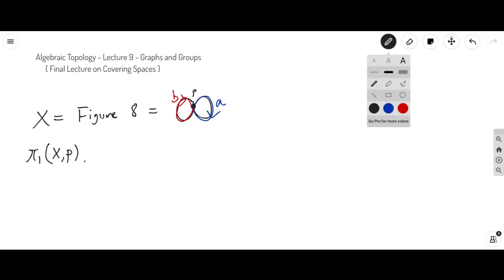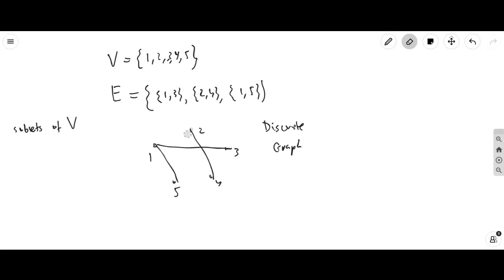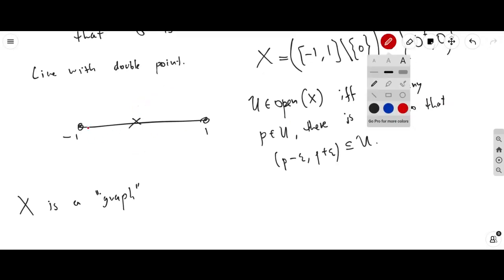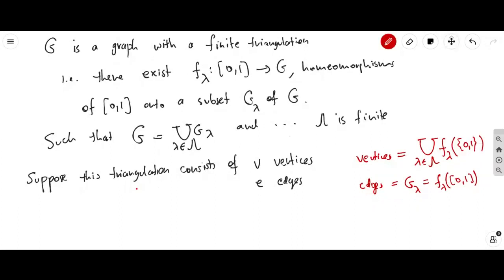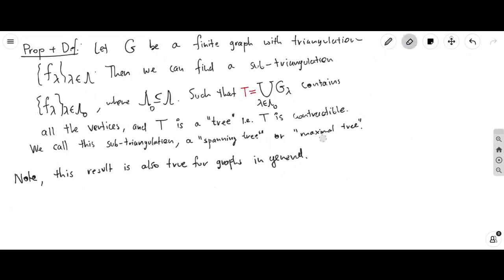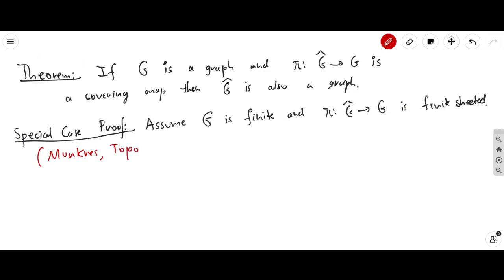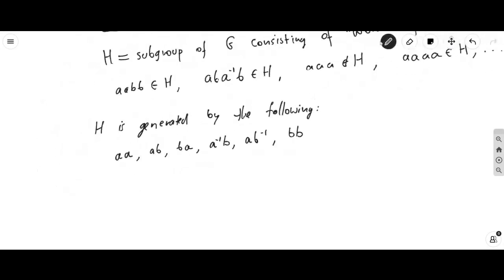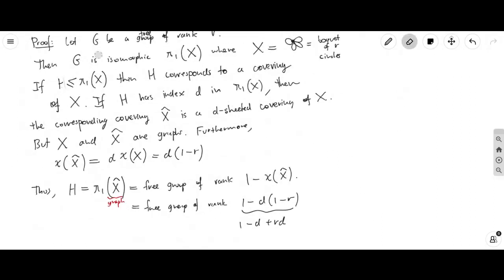Algebraic Topology - Lecture 9 - Graphs and Groups